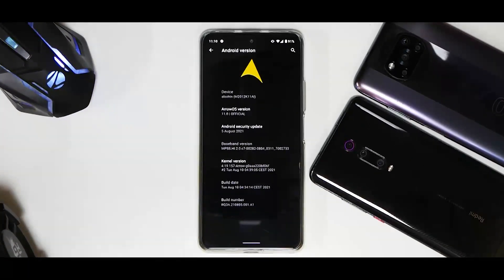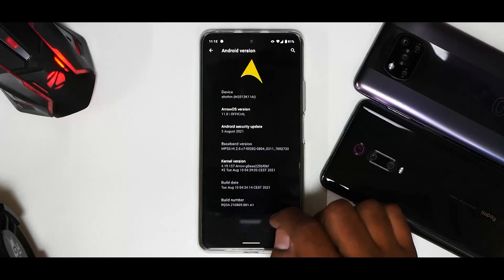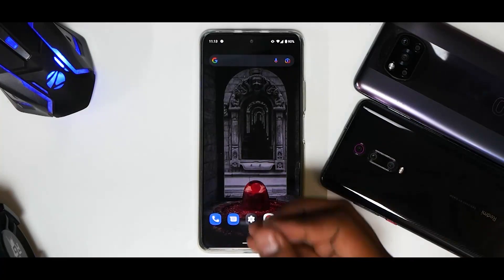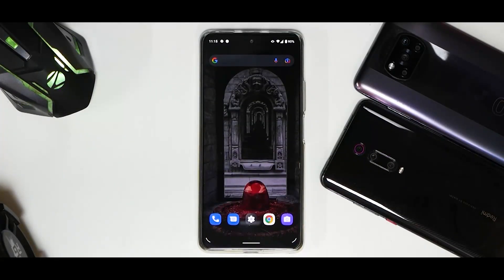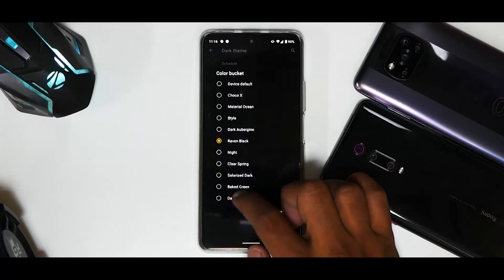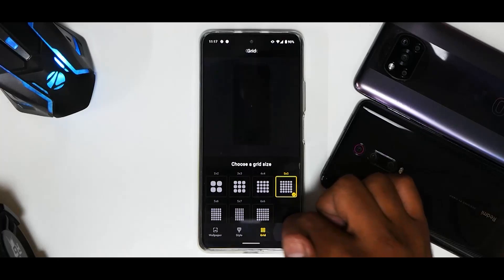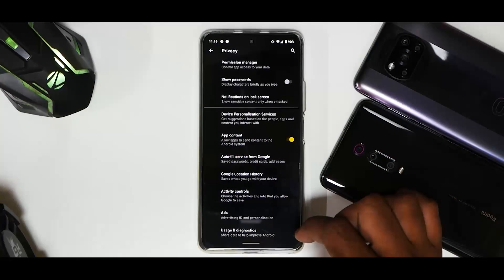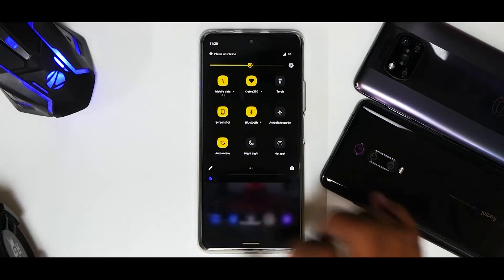Mi 11x, Poco F3, Redmi K40 Arrow OS 11 August 2021 Update First Impressions | Smooth & Fast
Arrow Os For Mi 11x Is Smoothness On Another Level